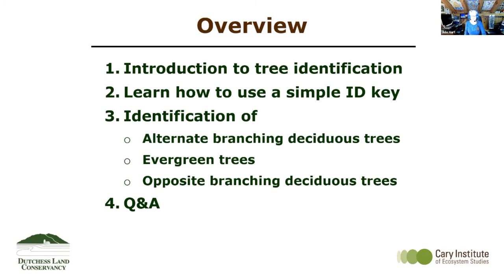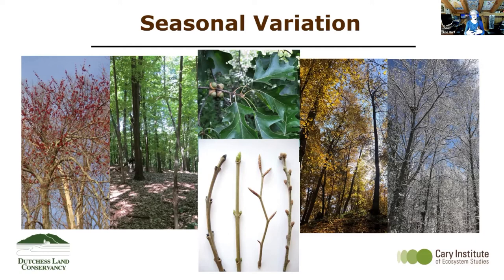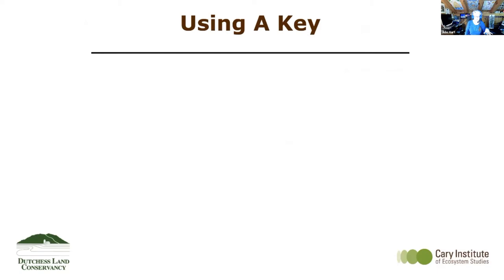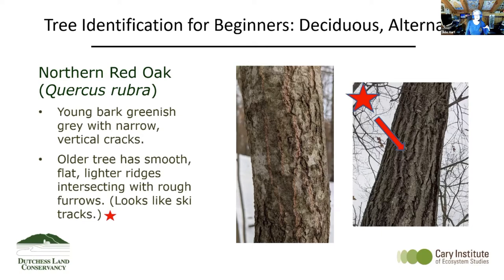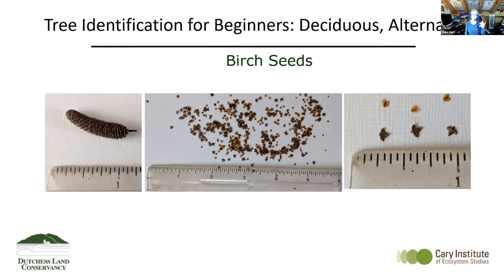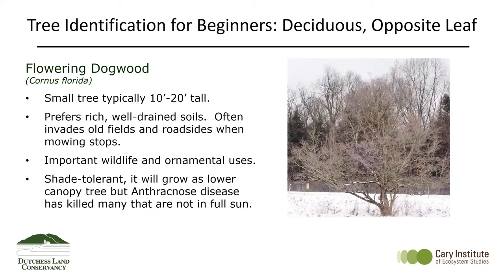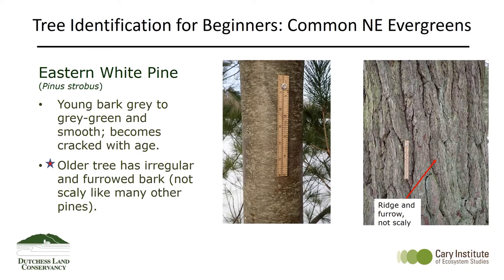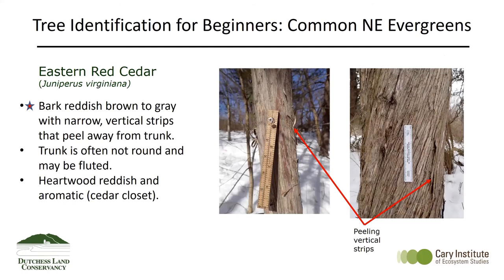Tree ID Program for Beginners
Wise forest stewardship requires familiarity with the woody plants that grow in your area, and the winter and early spring are great times of the year to learn tree identification! Without leaves on the trees, many other identifying characteristics are easier to see.

Participants will learn to recognize common Northeast trees by their shape, bark patterns, twigs, fruits, and seeds. Attention will also be given to invasive forest pests that threaten our trees.

The use of a simple identification key will be demonstrated and common botanical terms explained. With help from pre-recorded videos, participants will 'accompany' the presenters as they visit a local forest to identify trees in their early spring landscapes.